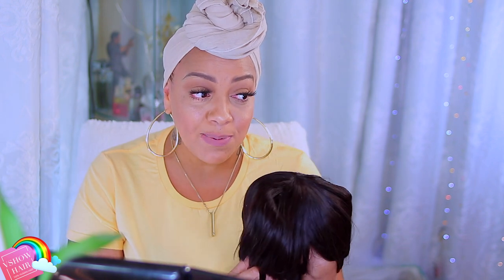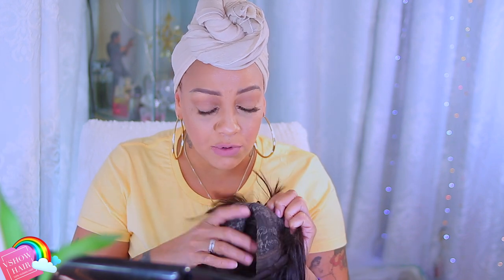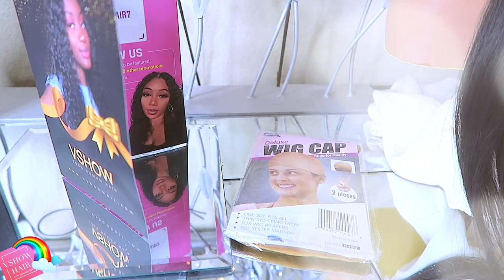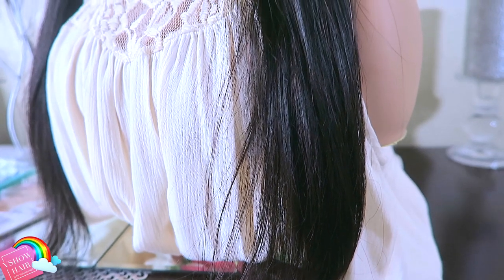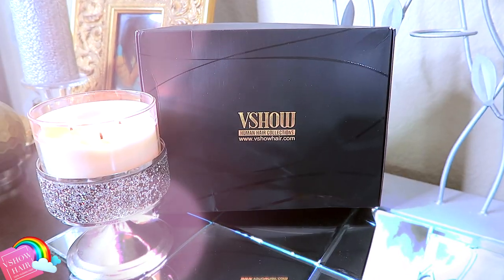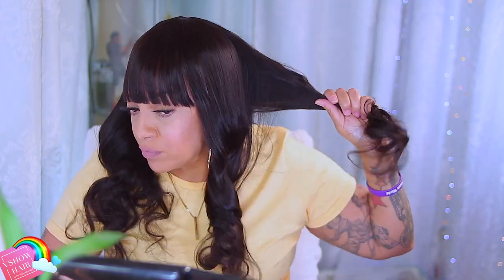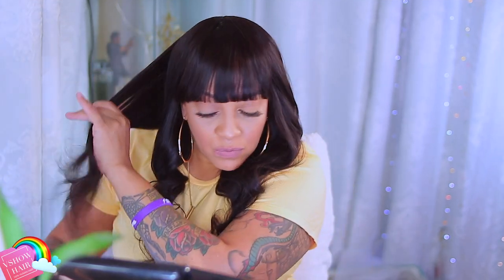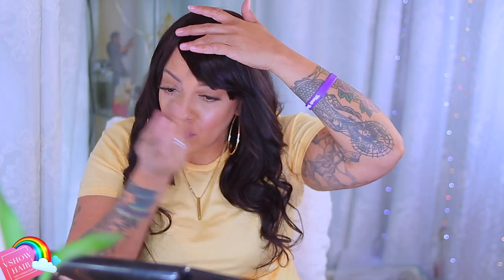UNDER $90 VIRGIN HUMAN HAIR FULL BANG WIG VSHOW HAIR ┃Muffinismylovers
AMazon prime affordable full bang wigs, lace wigs amazon prime wigs easy application no glue no hairspray no leave out wig. Vshow cheap affordable wigs tutorial how to review with muffinismylovers.

VSHOWHAIR Halloween Sale is going on
Use Code on deep wave lace wig: DW6
Use code on 4*4 closure wigs: CW5
Use Code on Bangs Wigs: BANGS10
~Follow VSHOW HAIR ON Instagram, Get more Promotion Info ~

VHSOW HAIR AMAZON WIG
VSHOW HAIR AMAZON STORE

WRITE OR SEND US LOVE GIFTS TO:
Muffinismylovers

SOME OF MY FAVORITE SITES